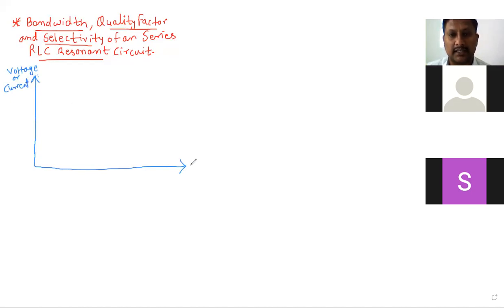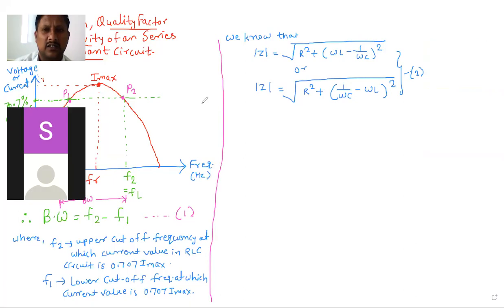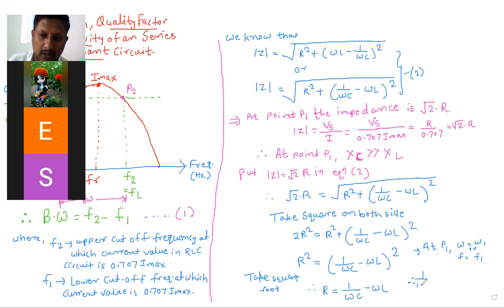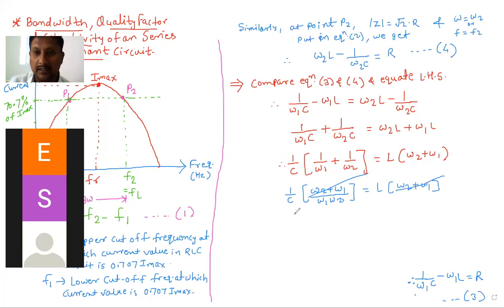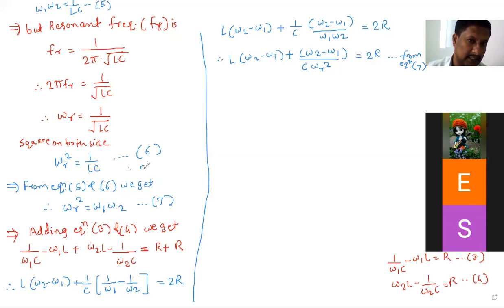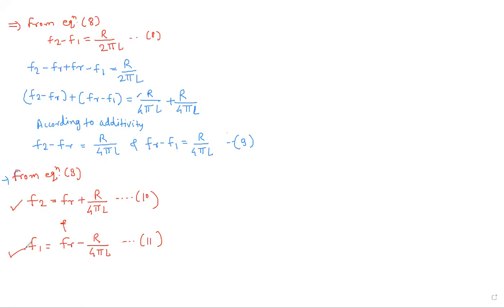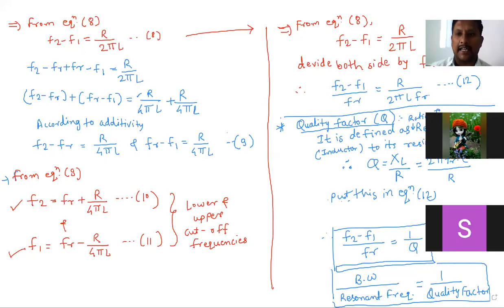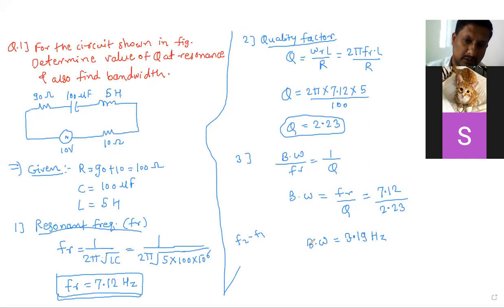NTA_Lect. B 31_Bandwidth, Quality Factor and Selectivity of Series RLC Circuit